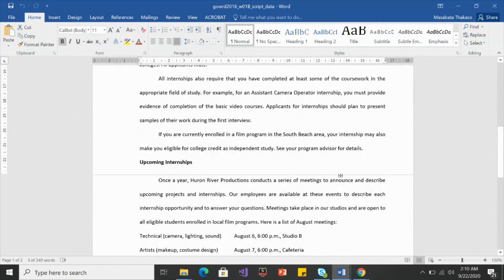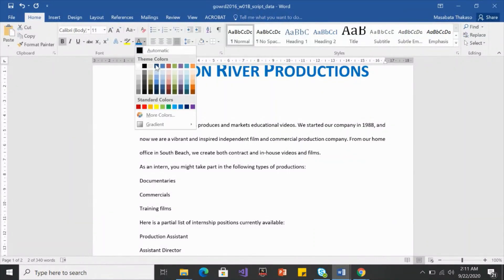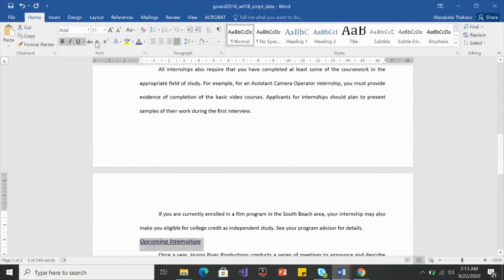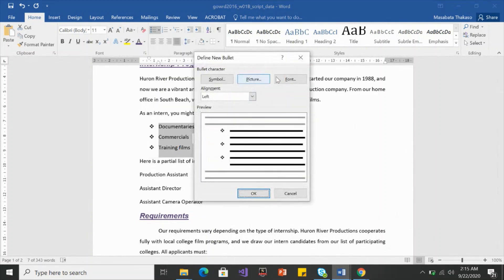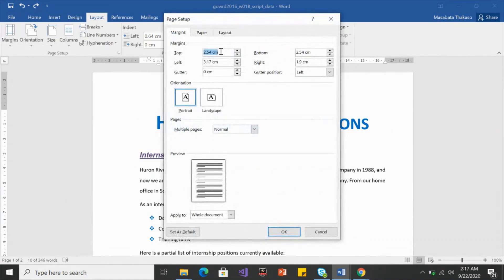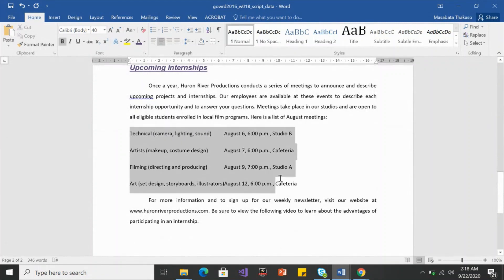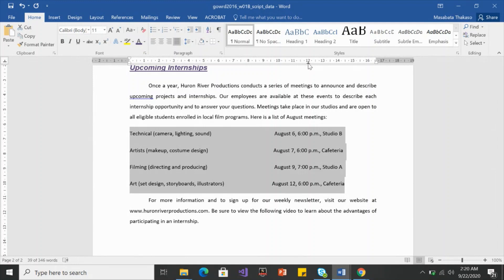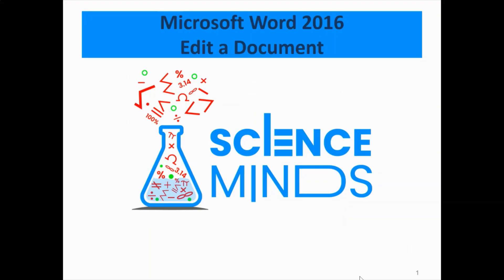Edit MS Word document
Edit a roughly typed Microsoft word document to make it look attractive. Font formatting, margins, format painter, line and paragraph spacing, bullets and numbers, tab stops.